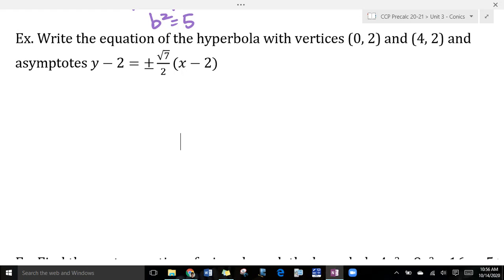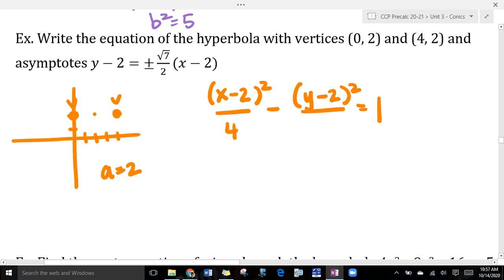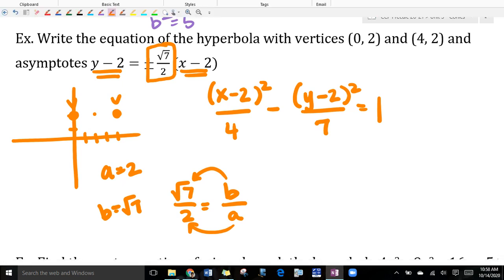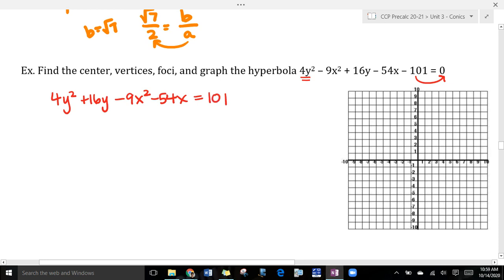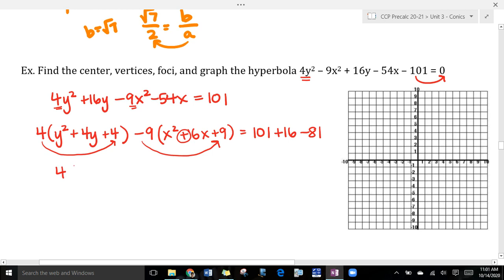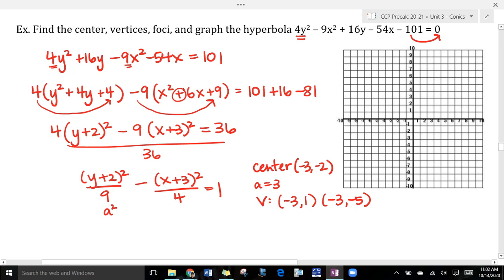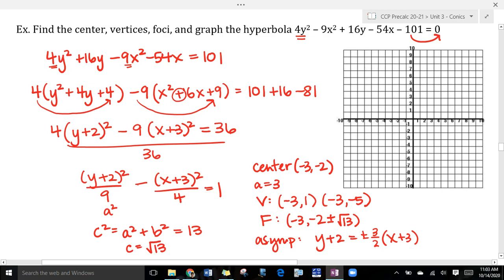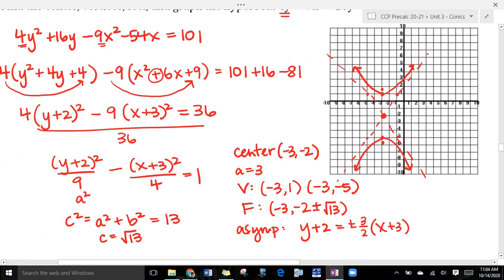3.3 Hyperbolas (ex 3 and 4)